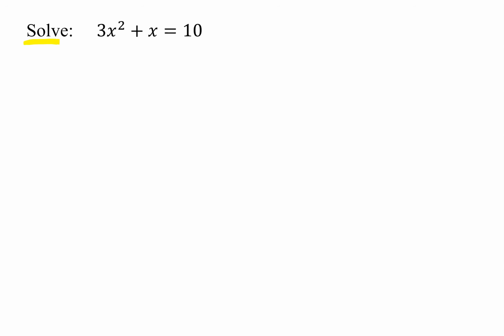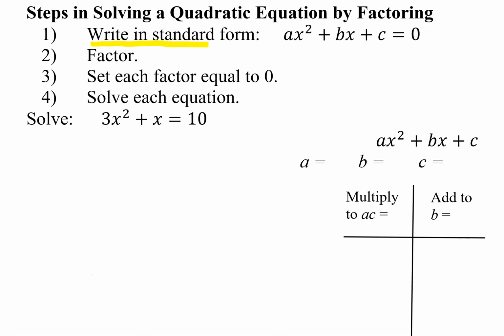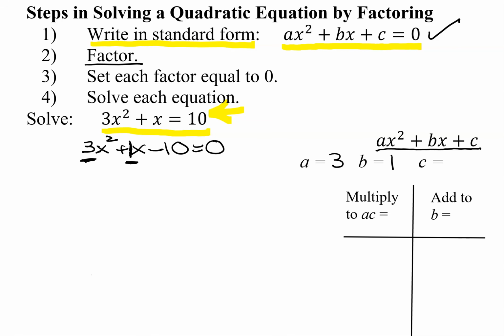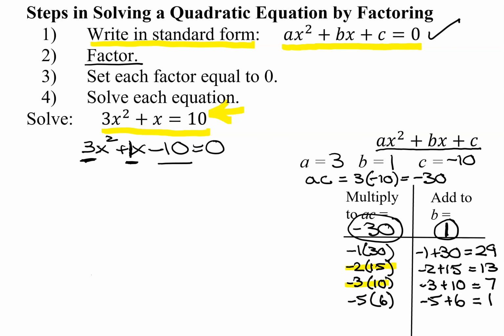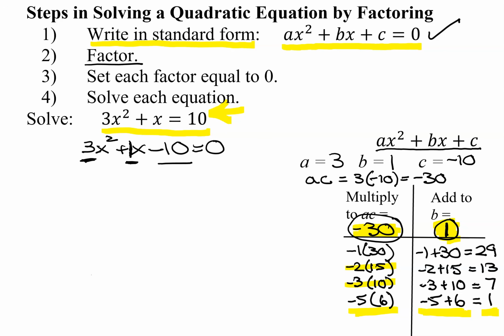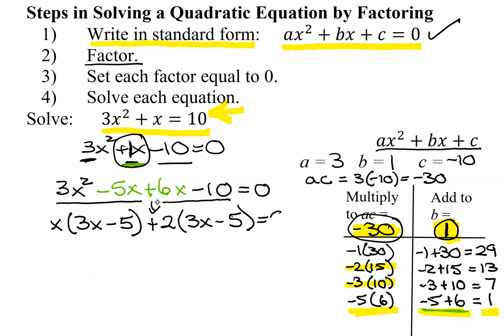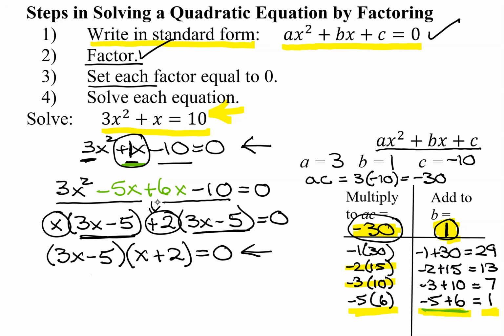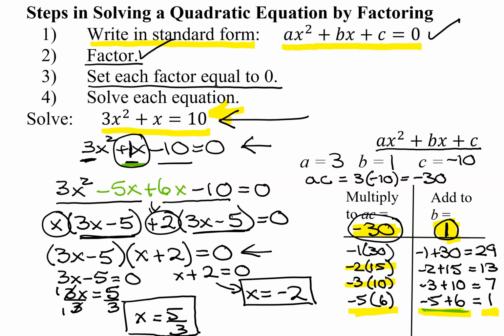Solve a Quadratic Equation by Factoring Where a is Not Equal to 1: 3x^2+x=10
The quadratic equation to be solved is 3x^2+x=10. It is first written in standard form and then it is solve by factoring.